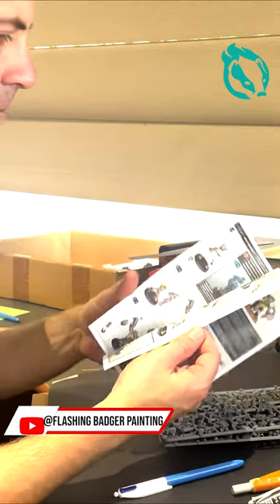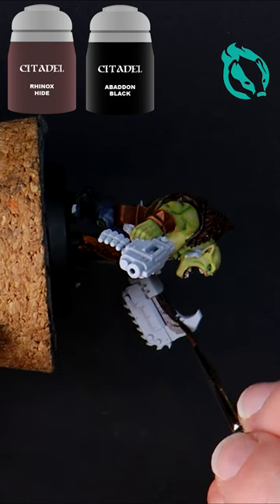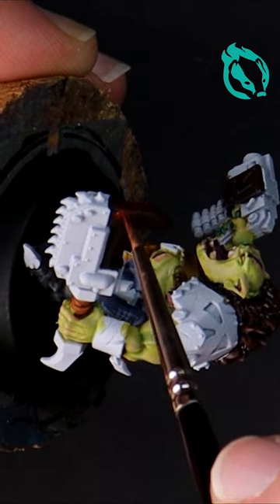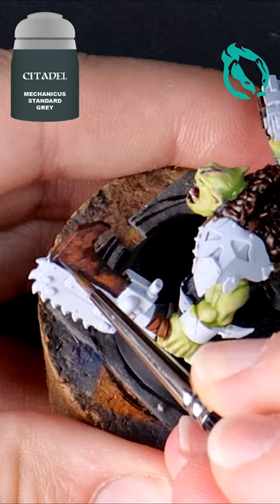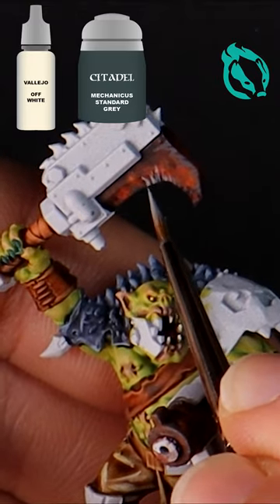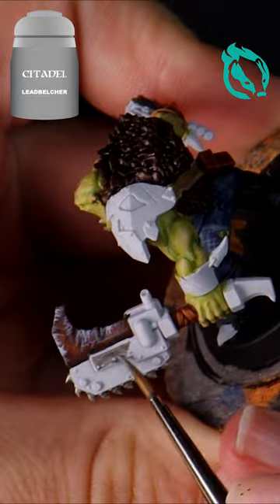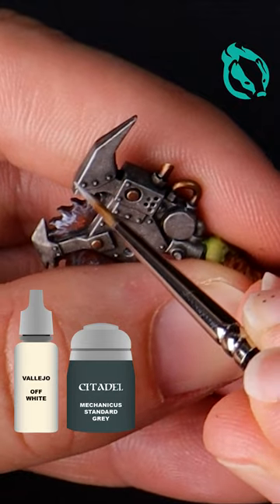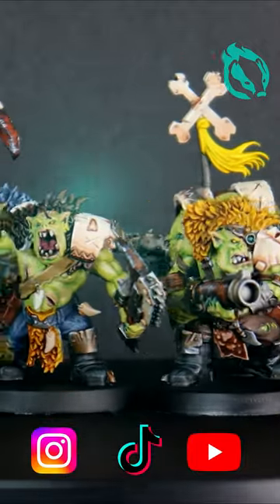How to Paint Ork Weapons for Warhammer 40k and Age of Sigmar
A guide to painting weapons for your Orks and Orruks in Warhammer 40k and Age of Sigmar.
Step by step in the full video i'll show you how I paint them for these Beast Snagga Boyz

TikTok / Instagram: Flashing Badger Painting